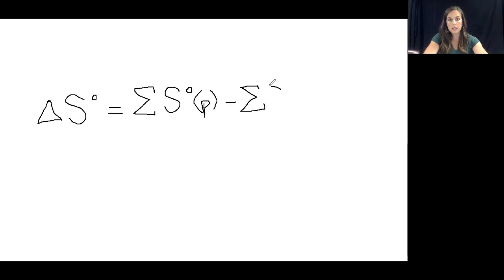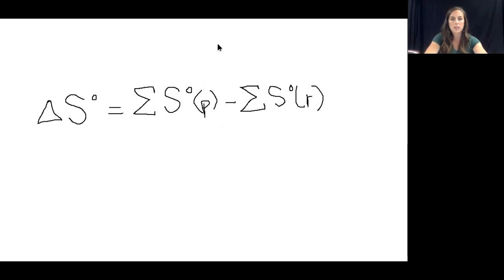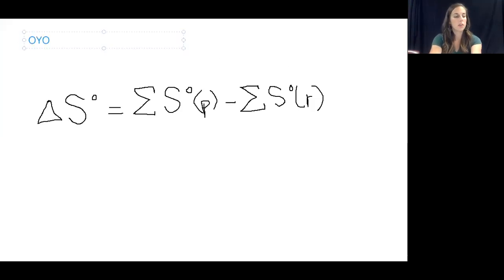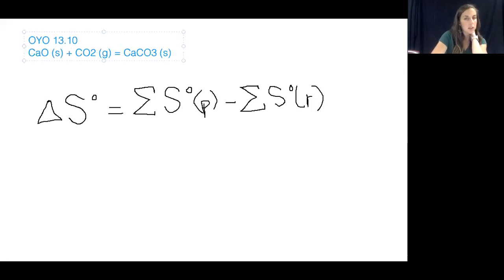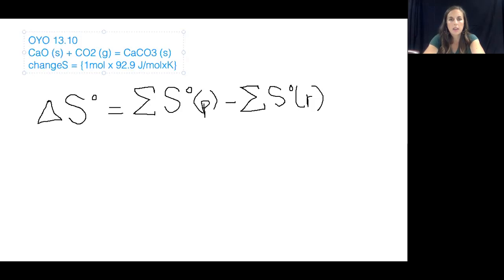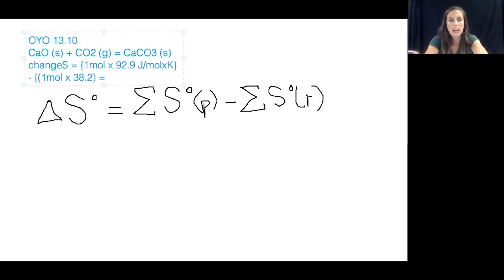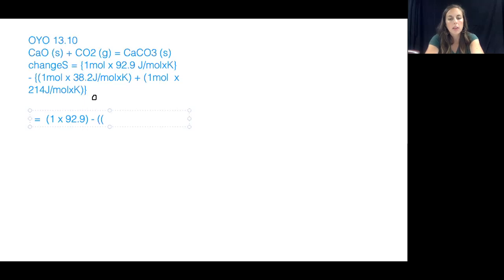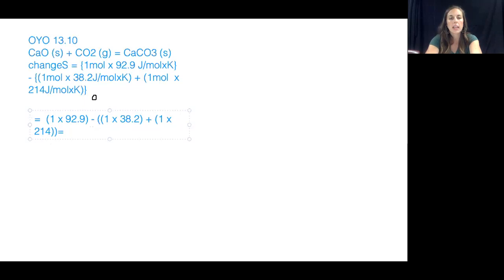Chemistry Class 5/5/20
Covers pages 470-475 & OYO 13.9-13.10